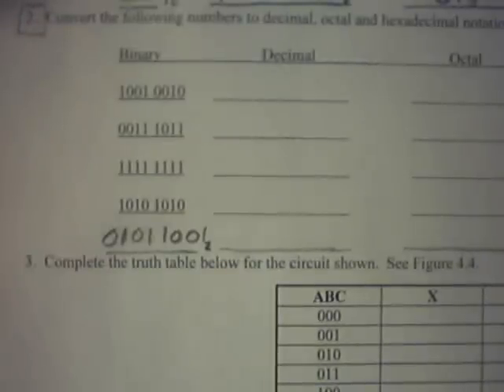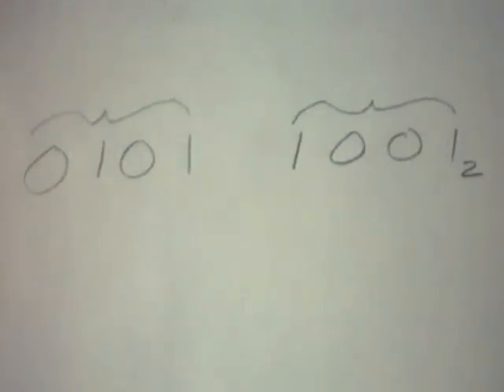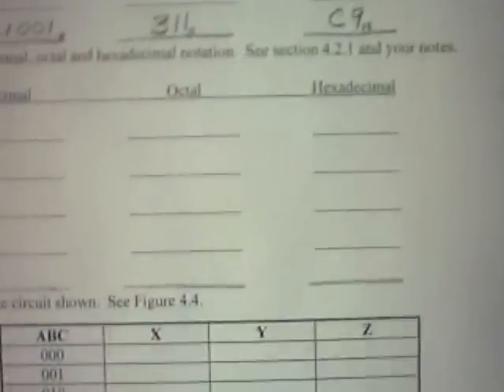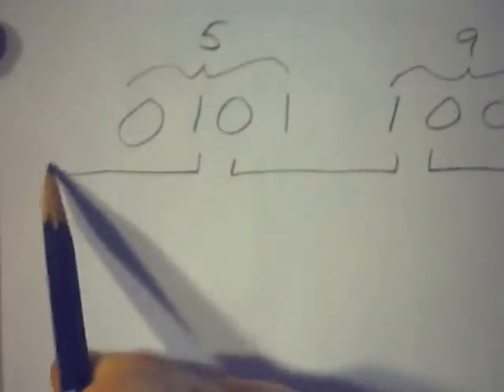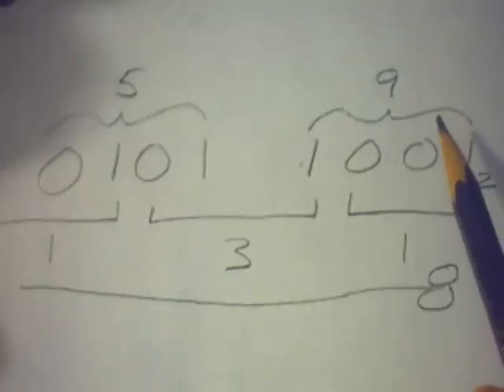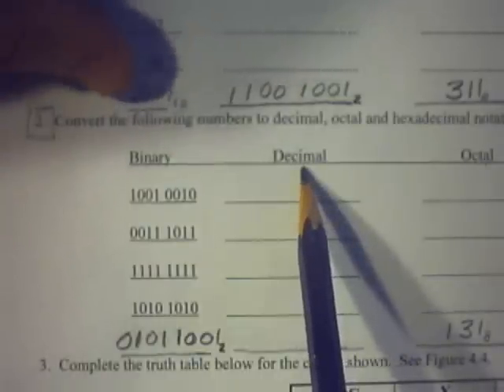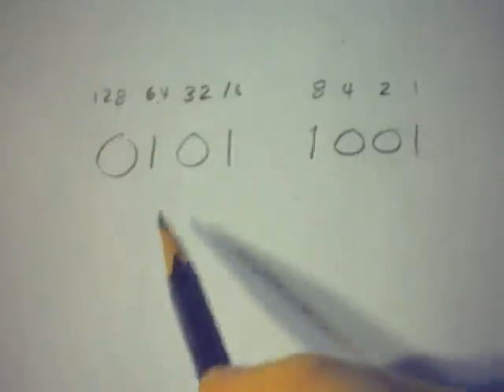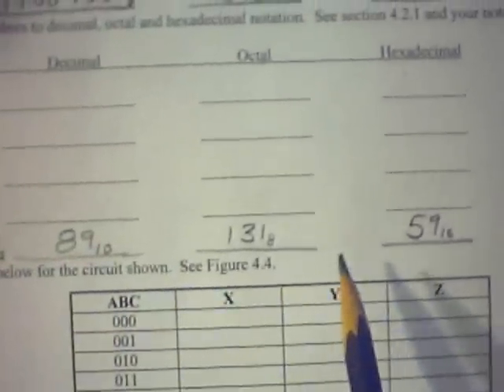Homework 5 - Binary to Decimal, etc. - Part 2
Homework 5 - Binary to Decimal, Octal, and Hexadecimal